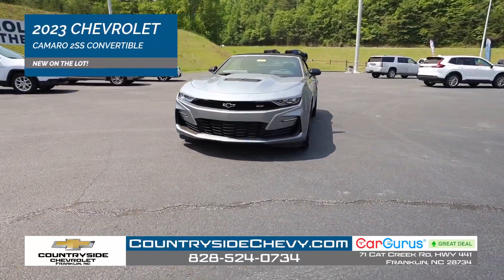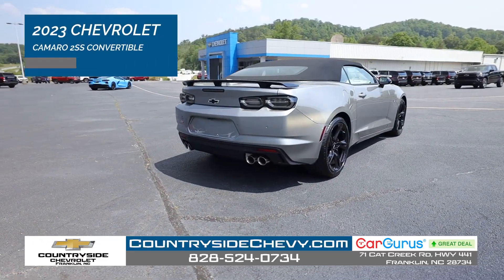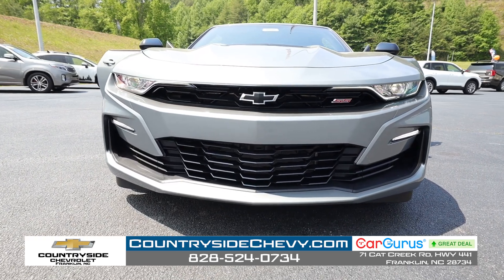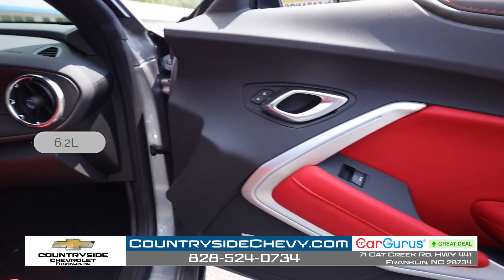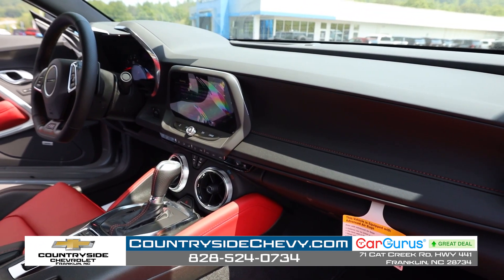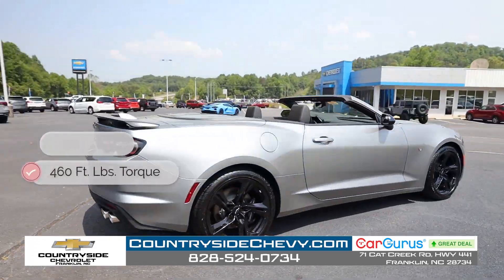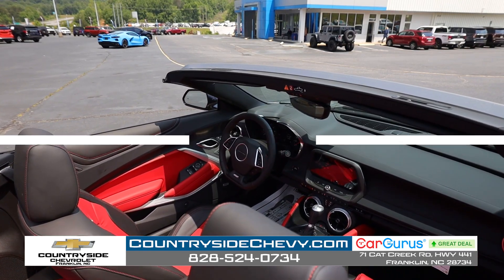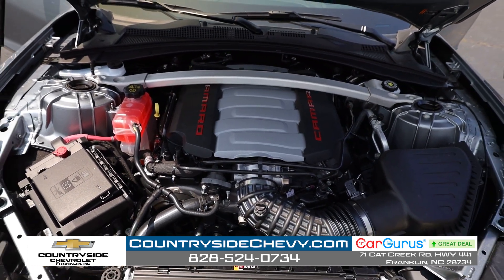Gorgeous 2023 Chevrolet Camaro 2SS convertible for sale at Countryside Chevrolet in Franklin, NC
This new 2023 Chevrolet Camaro 2SS convertible for sale at Countryside Chevrolet in Franklin, NC is high-performance and beauty personified! You must come down to see it.

Automated soft top convertible, gorgeous red leather seating, and a whole lot of power under the hood. This one is worth the drive over to see in person. Come in for a test drive!

Learn more about this 2023 Chevrolet Camaro 2SS convertible for sale at Countryside Chevrolet

This vehicle marketing video was produced for Countryside Chevrolet, in Franklin, NC, by Walking Dog Productions.

Walking Dog Productions is a photo, video, and digital media studio located in the heart of Western North Carolina. We provide high-quality digital media services, specializing in real estate, automotive, and event marketing content. Give us a call or send a message if you would like to discuss how we can work together.